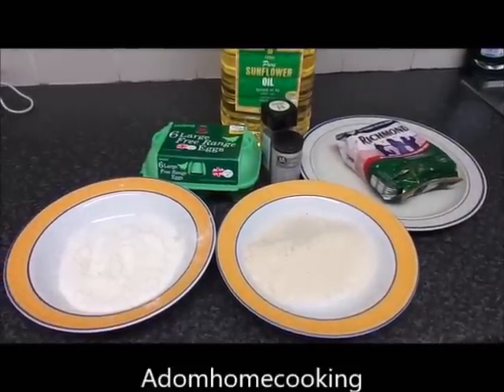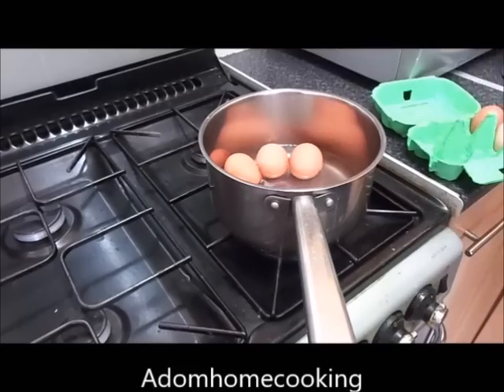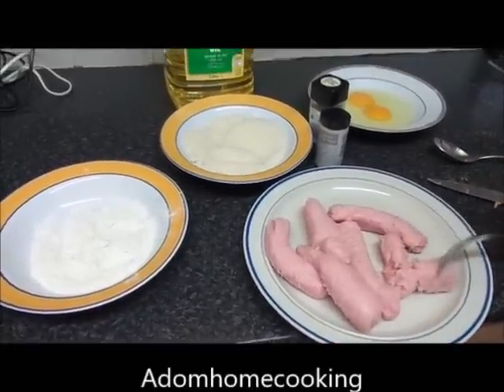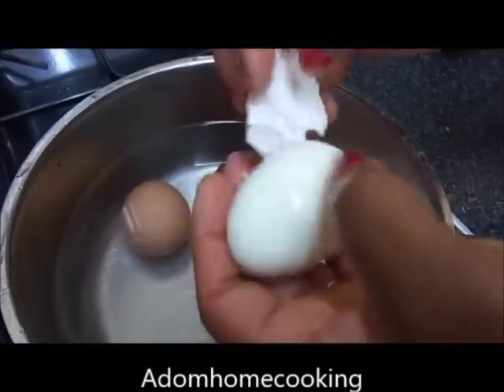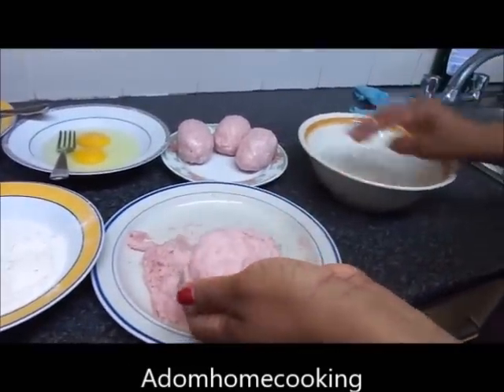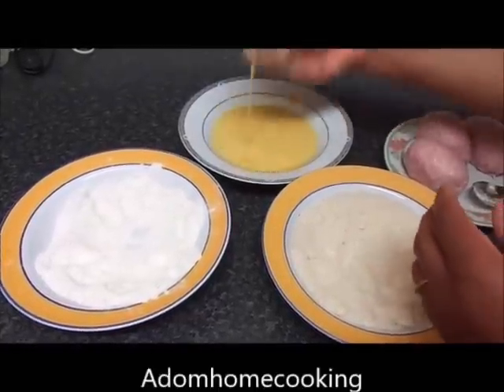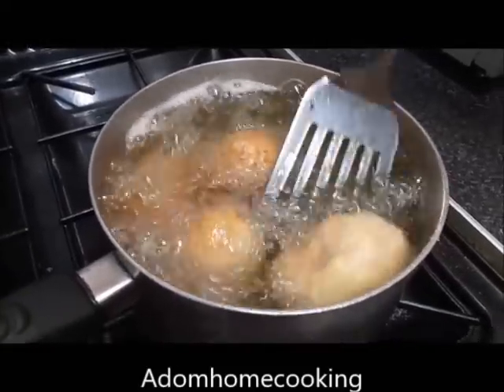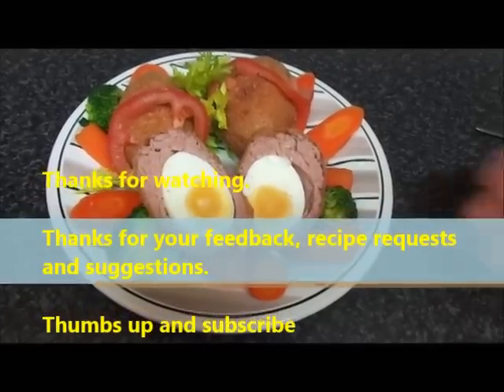How To Prepare Scotch Eggs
Ingredients In this recipe:
• 6 fresh free range eggs
• Flour
• Bread crumbs
• Richmond sausage/ minced meat
• White pepper
• Mixed herbs
• Sunflower oil for deep frying

Method:
1. Pour water into the saucepan and bring to a boil.
2. Put 4 eggs into the boiling water gently, for 8-10.
3. Crack the 2 remaining eggs into a bowl.
4. Remove sausage meat from the pack and remove the light membrane skin from them.
5. Mush them together, adding a sprinkle of mix herbs and white pepper.
6. Remove the eggs from the fire, cover them with cold water and allow to cool.
7. Remove the shells from the eggs.
8. Use your finger to take a good portion of the sausage and cover each egg with the sausage meat.
9. Roll to get a good smooth look.
10. Now Beat the 2 crack eggs
11. Pass the covered eggs now through the flour, then dip into the egg and egg wash them
12. Put the oil on fire to heat up
13. Pass them through the bread crumbs now, shaking off any excess crumbs
14. Put them into the oil and allow to cook for 5- 7 minutes, turning them for even cooking
15. Take them out when ready or golden brown
16. Put into a strainer and allow to cook
17. Have it with vegetables, rice etc.